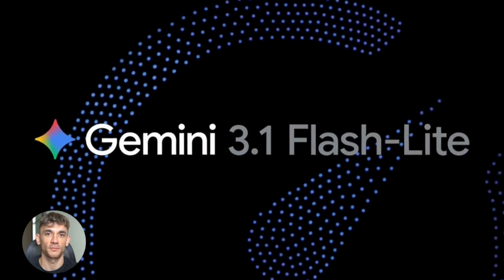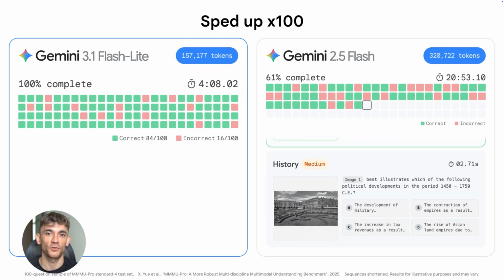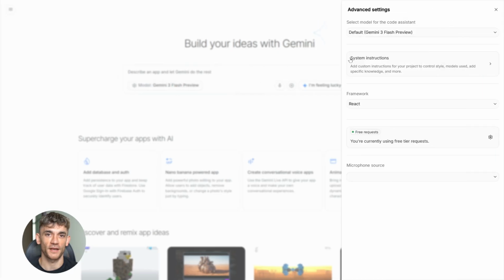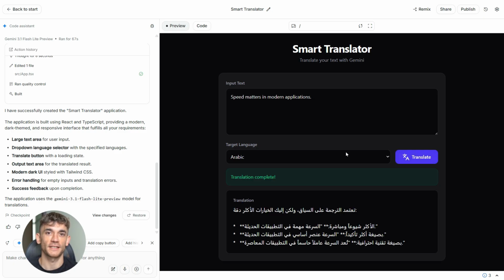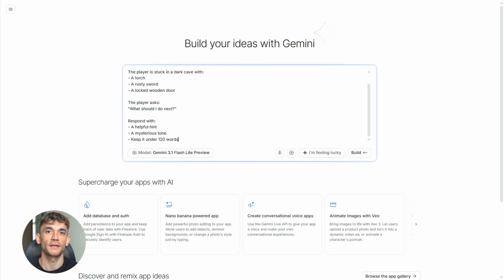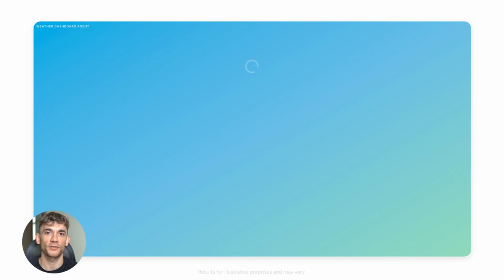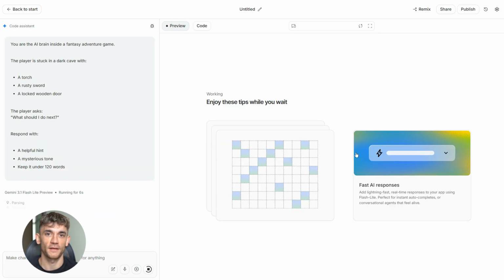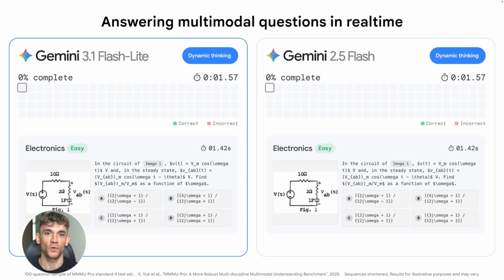Gemini 3.1 Flash Lite: Build ANYTHING in Seconds!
Google just dropped a BOMB on the AI world! Gemini 3.1 Flash Lite is here, and it's the FASTEST model EVER. Learn how to build apps, tools, and games faster than you thought possible with this step-by-step tutorial. Get ready to unlock a new level of AI-powered creation!

Key Takeaways:
* Gemini 3.1 Flash Lite is insanely fast – up to 2.5x faster than previous models.
* Adjustable thinking levels give you ultimate control over AI performance.
* It handles text, images, audio, and video – true multimodal AI.
* Perfect for building translators, content helpers, and even powering game AI!

Why this matters: Gemini 3.1 Flash Lite empowers you to create AI-driven applications and automate tasks with unprecedented speed and efficiency. This means faster development cycles, reduced costs, and the ability to tackle more complex projects. The adjustable thinking levels and multimodal capabilities unlock a new level of flexibility and control over AI, putting the power in your hands.

⏱️ TIMESTAMPS:
0:00 - Intro: Gemini 3.1 Flash Lite is here!
0:34 - Speed & Power: Why it matters
1:05 - Adjustable Thinking Levels Explained
1:33 - Multimodal AI: Text, Images, Audio, & Video
2:36 - Example: Building a Smart Translator
3:36 - Game Helper: AI Powered Games
4:38 - Real-World Use Cases for Businesses
5:06 - Automated Documentation with Gemini
6:07 - Pro Tip: Using Caching
7:11 - Key Features and Benefits
7:43 - Join the AI Success Lab